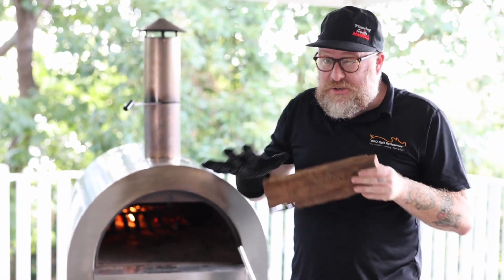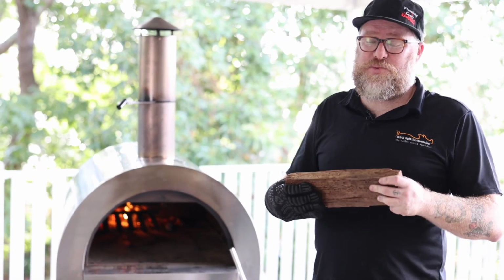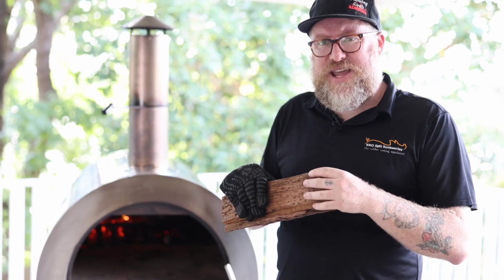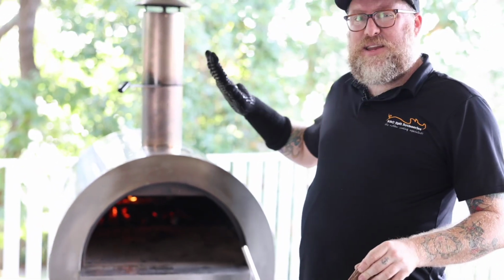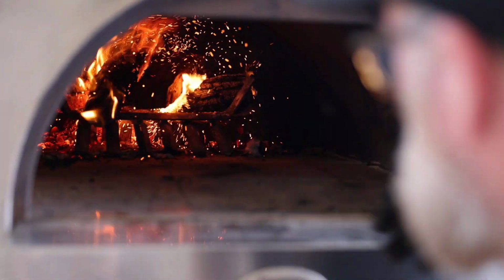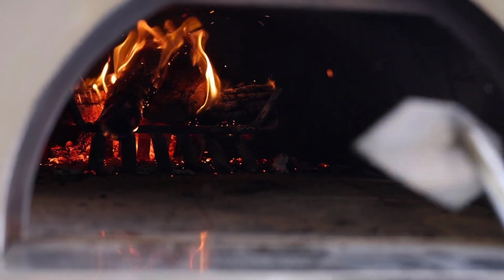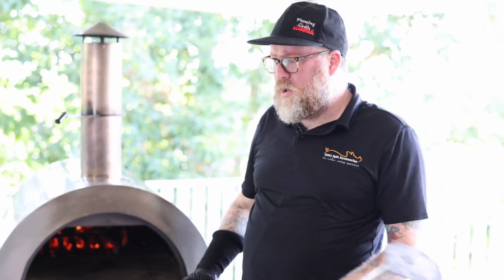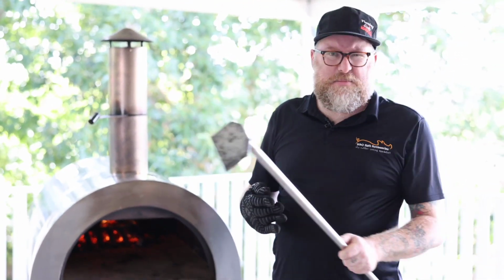Fire Maintenance Tips for your Wood Fired Pizza Oven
Stainless Steel Ash Scraper | Rake for Pizza Ovens and Fireplaces - Flaming Coals